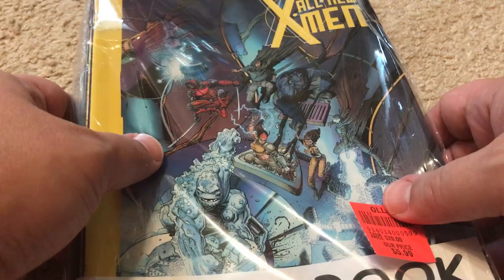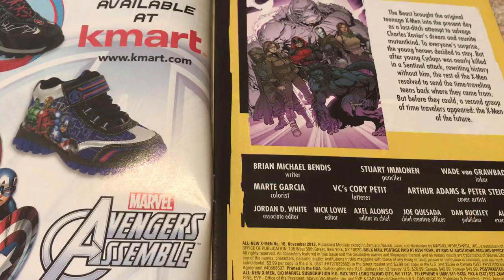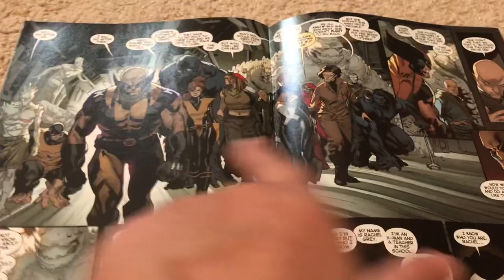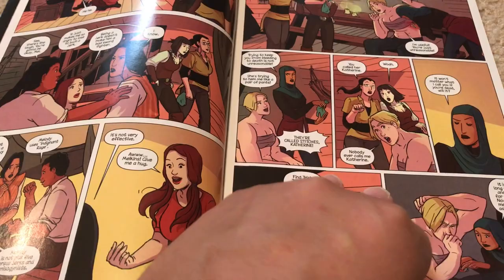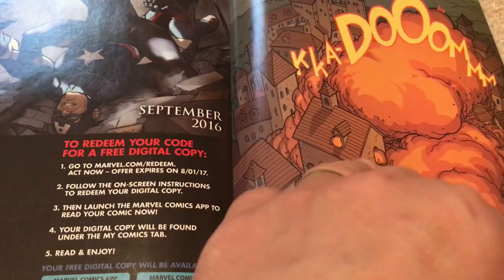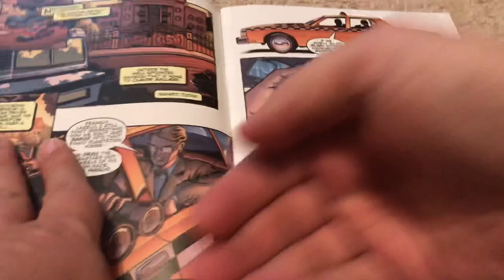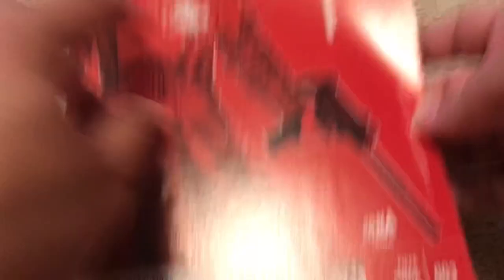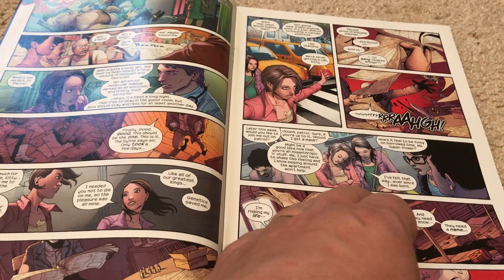Unintentional ASMR: Opening Mystery Comic Pack Pack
I have another mystery comic book pack from Ollie's.  I'm going to open it up and show you what I got!  I hope you enjoy it!